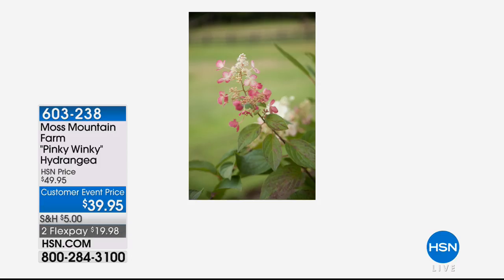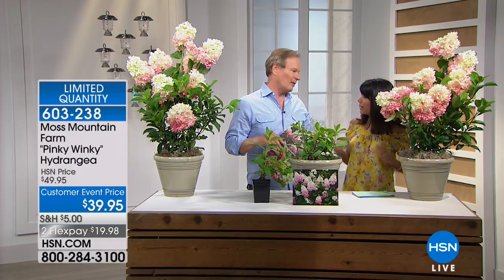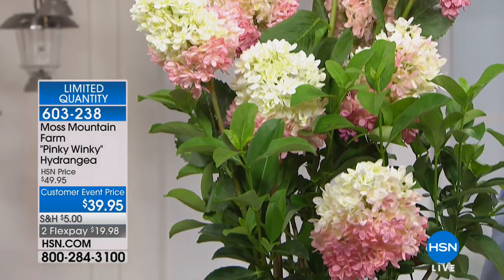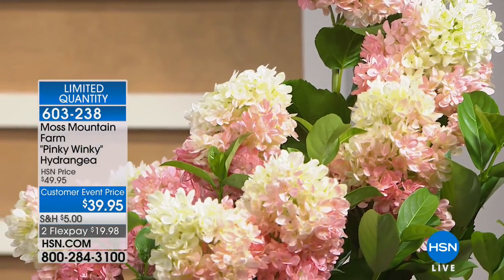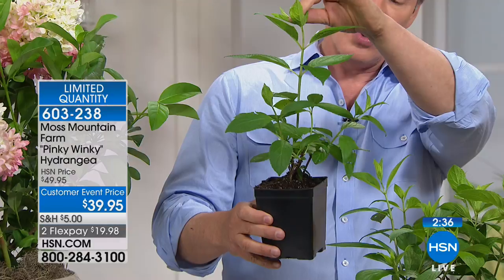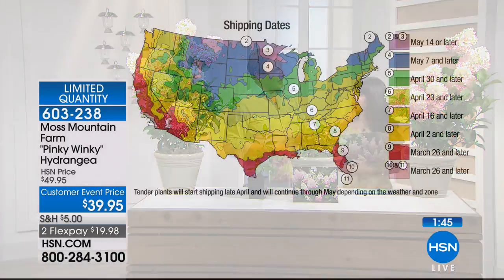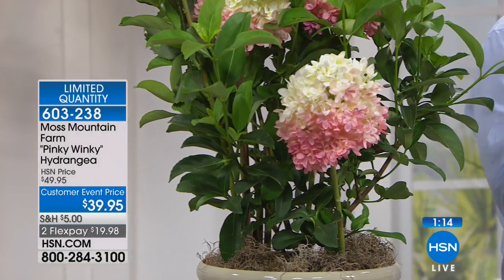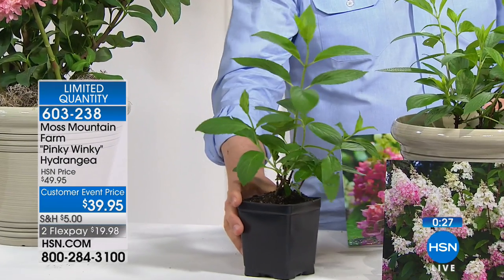Moss Mountain Farm "Pinky Winky" Hydrangea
Bathe your garden in bicolor bliss. This hydrangea features large panticles that open white and then turn pink at the base as summer turns to fall,...